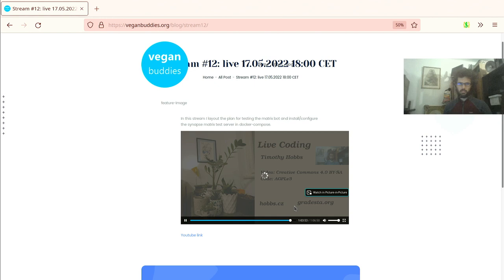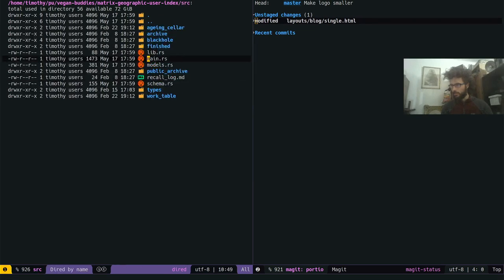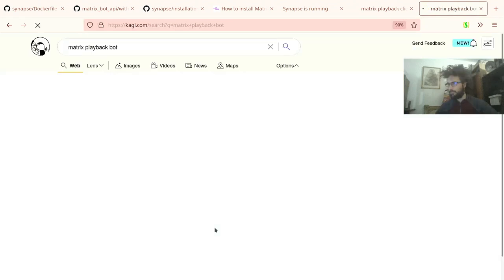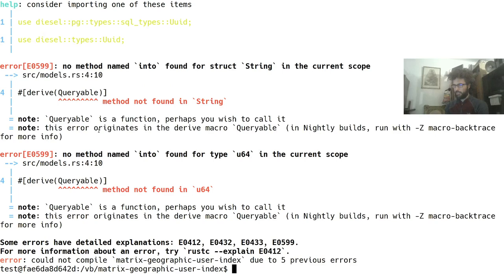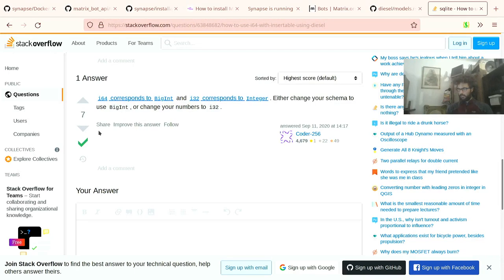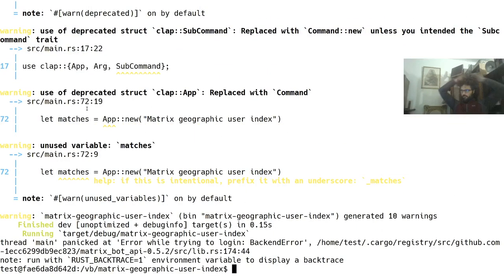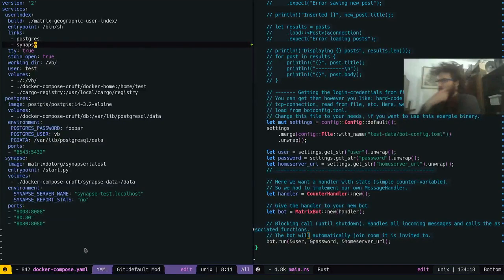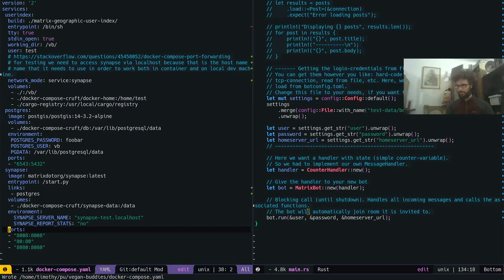Veganbuddies #13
In this stream I manage to get the matrix bot api example working.